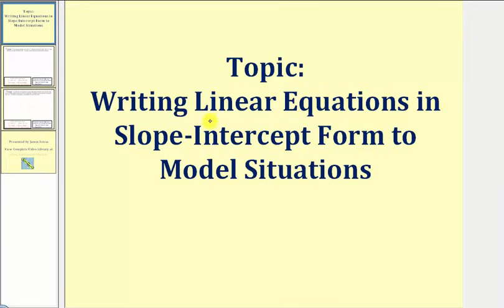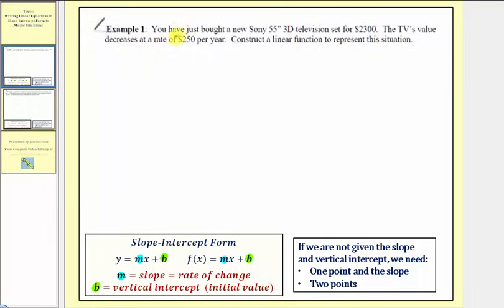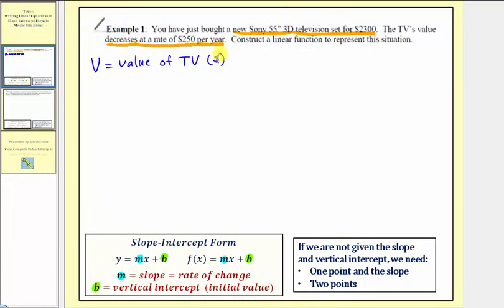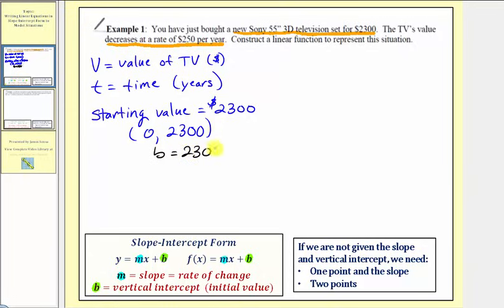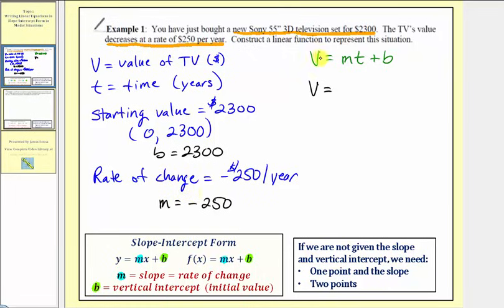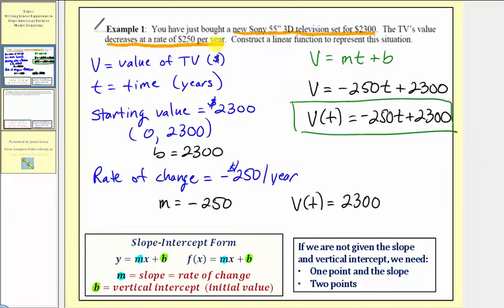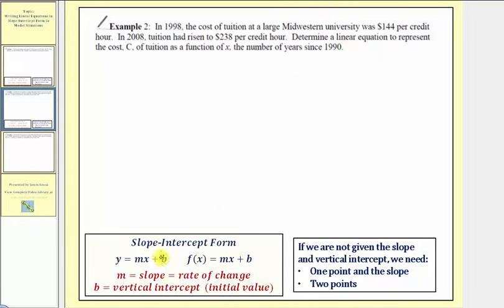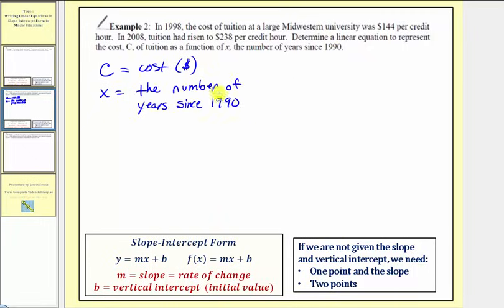Determining Linear Equations in Slope-Intercept Form that Model Situations (L11.3)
This lesson explains how to write linear equations that model situations.